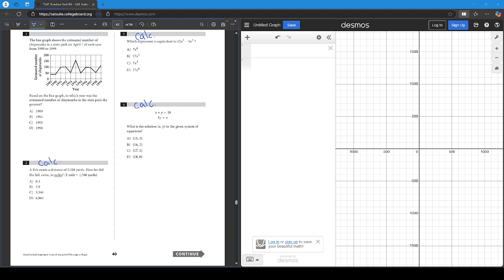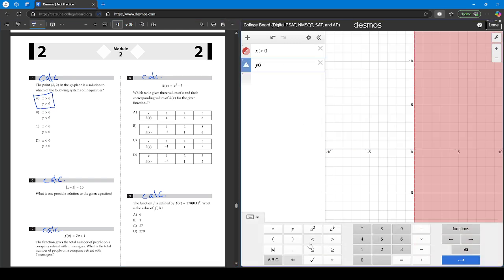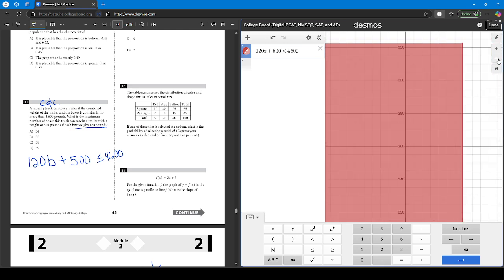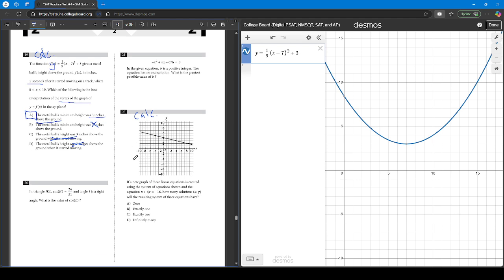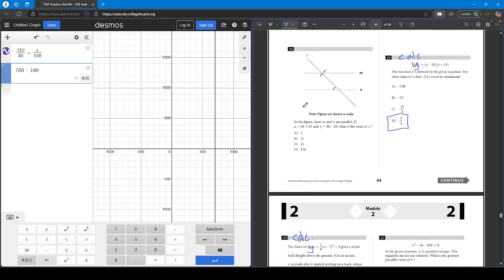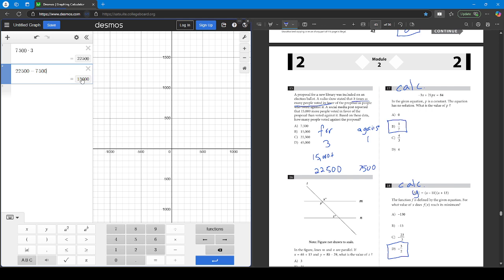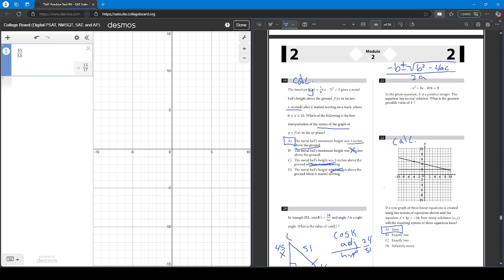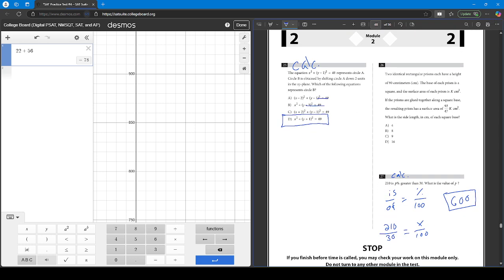Mrs. Cameron Sub Plan for March 3 and 4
These questions go with our pink packet that we started looking at together in class.